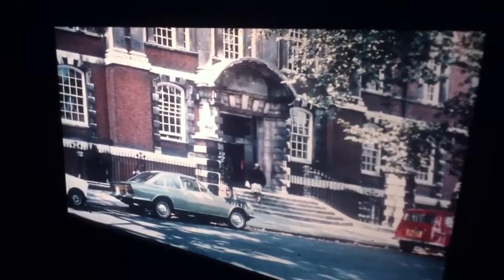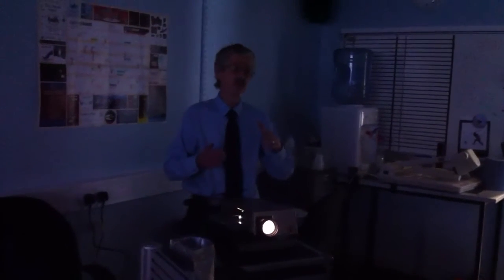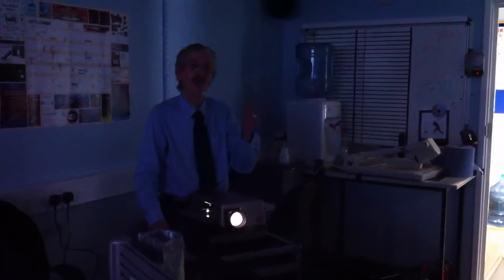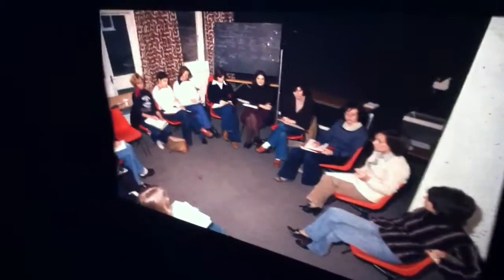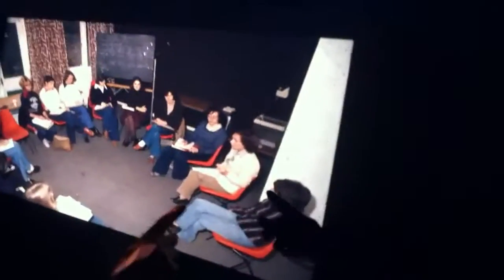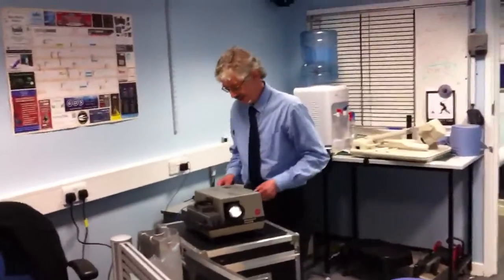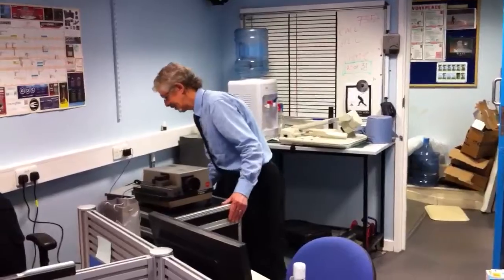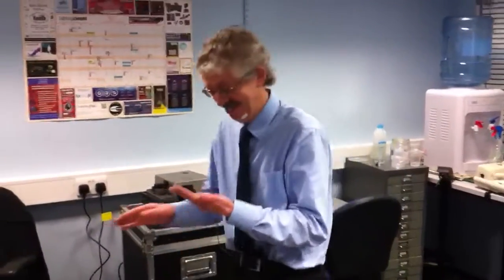Rod Wilkinson ACTUALLY DOING WORK & a slideshow of old days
Rod Wilkinson, outgoing former incumbent AV manager, has been caught actually doing work, cleaning and testing a 35mm slide projector. However, he can't help stop and take a tour down memory lane...